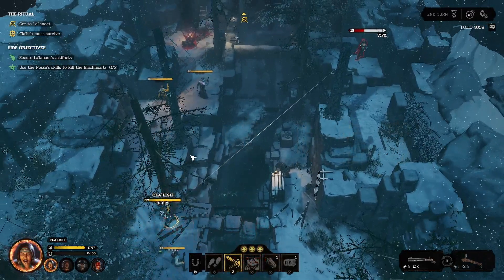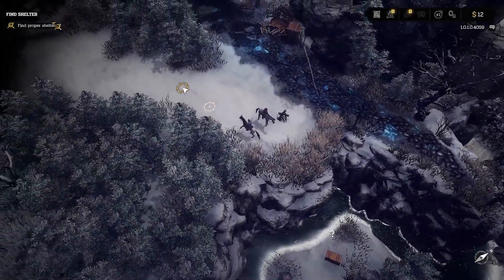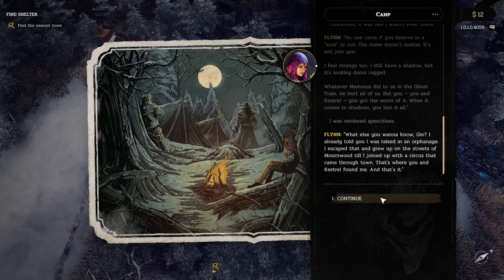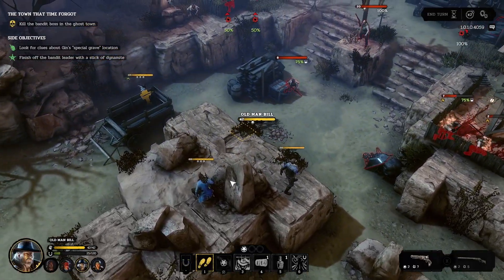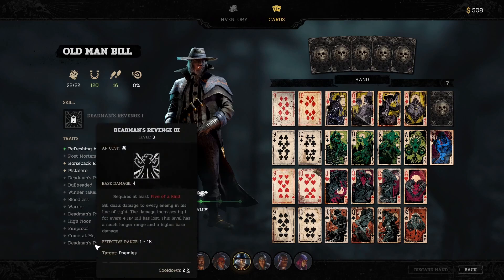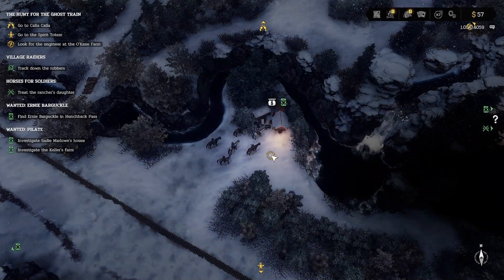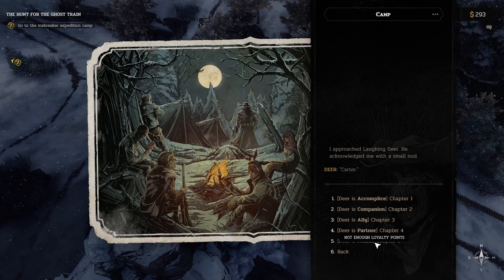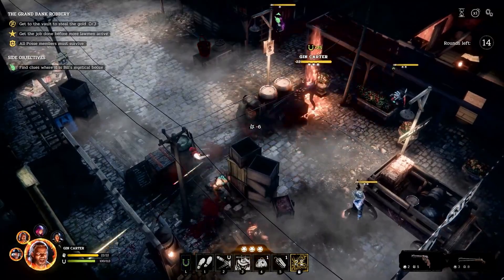Hard West 2 - is it any good?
If you like cowboys, demons and xcom, Hard West 2 has you covered. Released in Aug 2022, Hard West 2 is a journey to the heart of darkness in the American West. Take control of a supernatural posse and catch the mysterious Ghost Train. Outsmart, outcheat and outgun your enemies in this turn-based tactics game set in a Wild West world where nothing is as it seems.